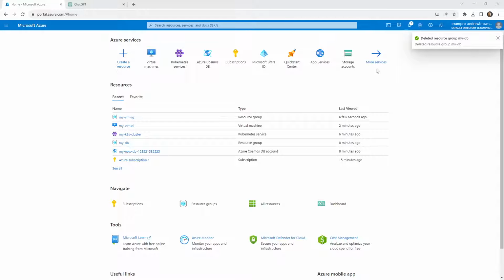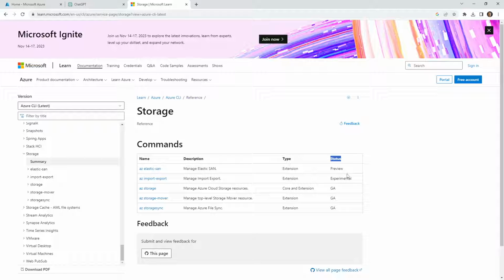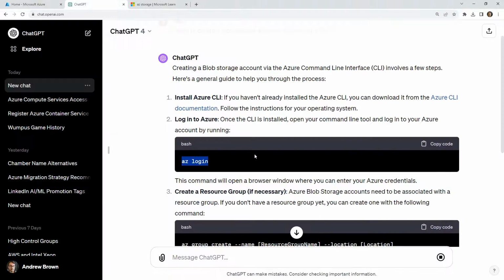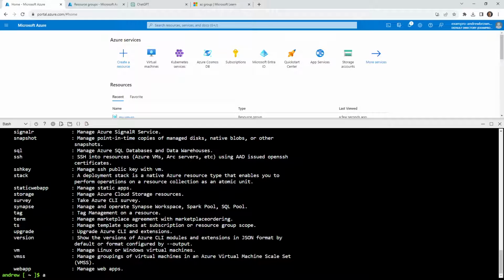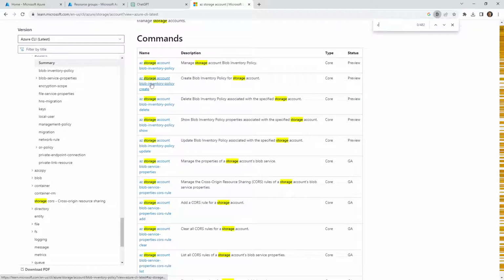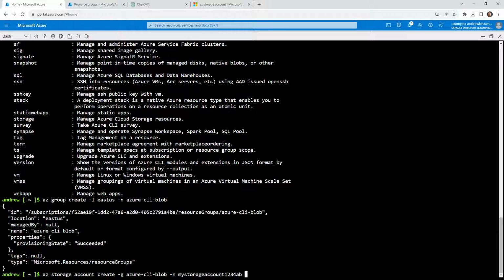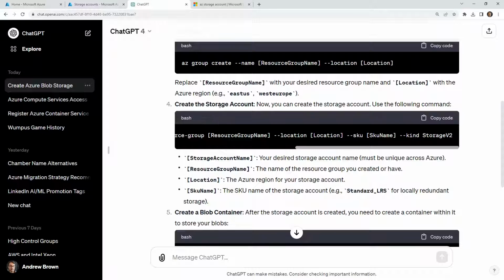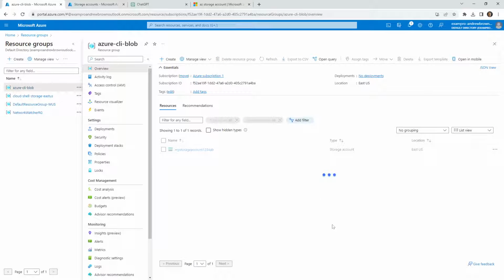AZ 900 — Azure CLI